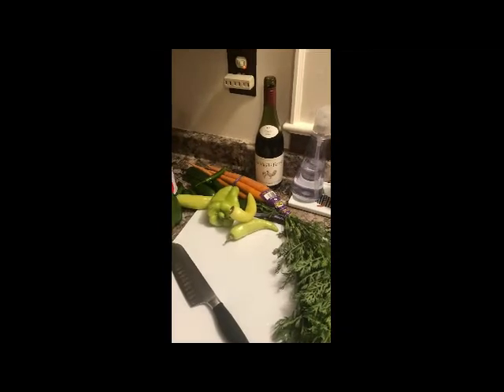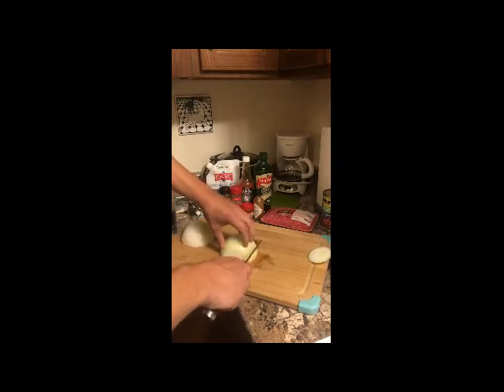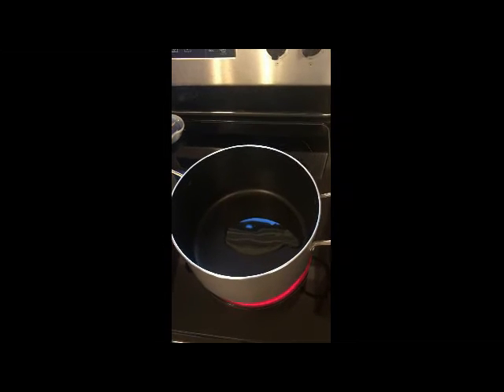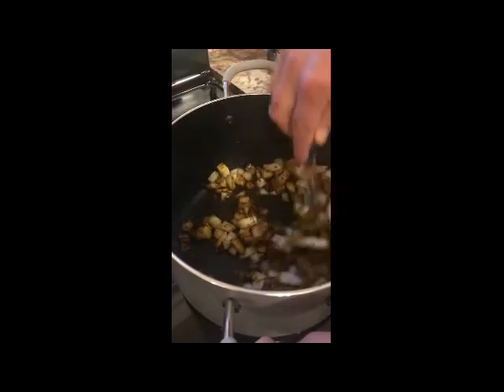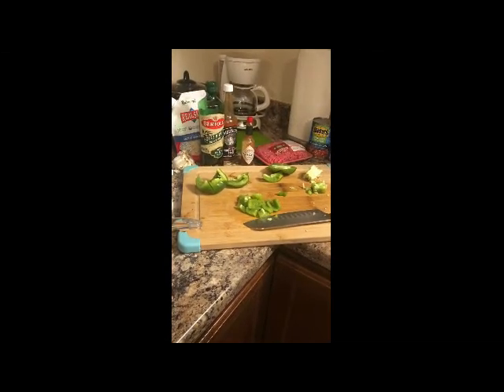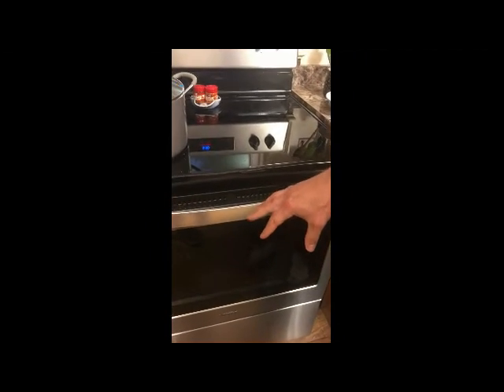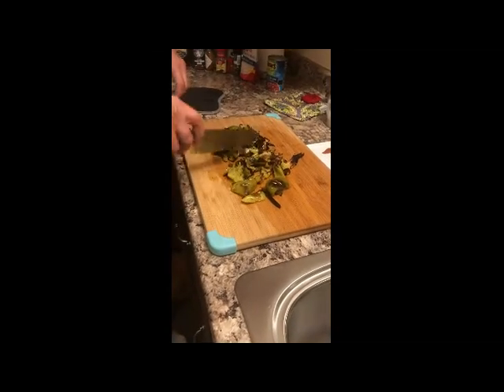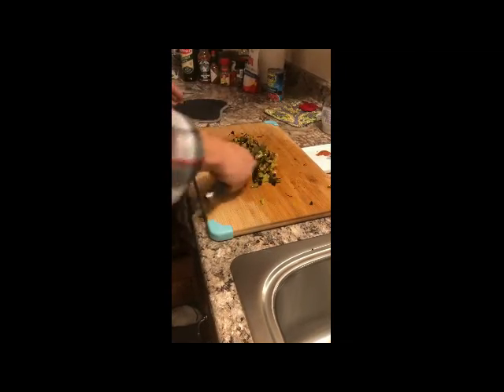Me and Ma Make Chili, last vertical video!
Still experimenting, figuring out how to produce vids. No problems making chili though! My ma on camera and commentary!